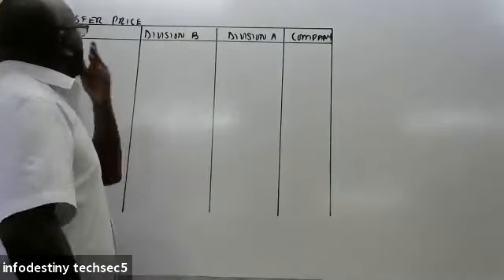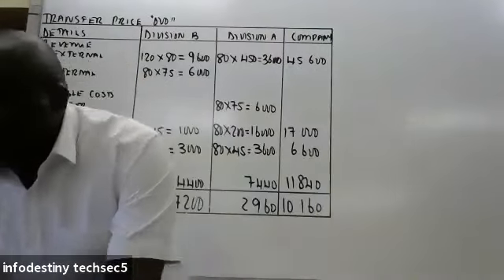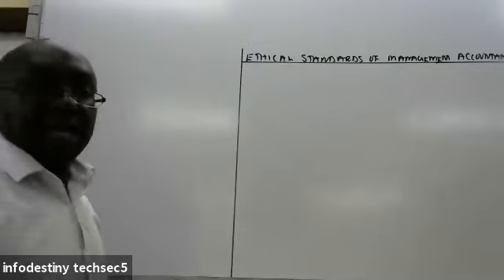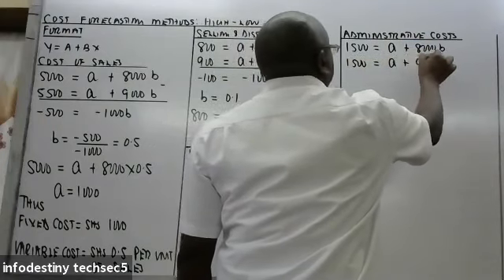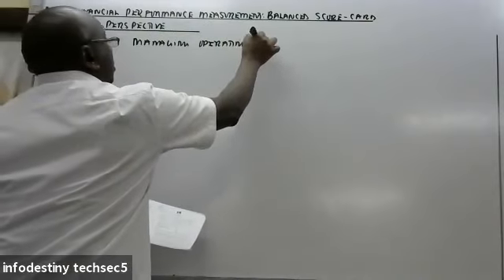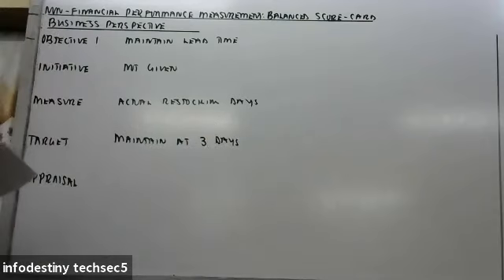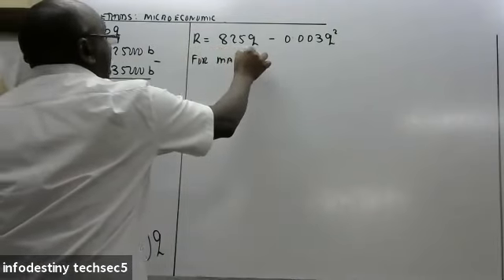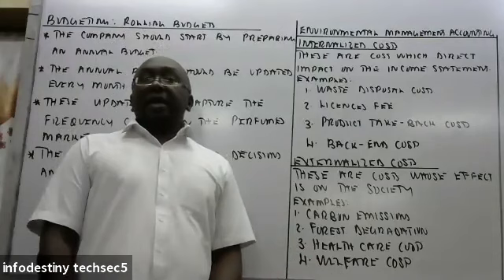ADVANCED MANAGEMENT ACCOUNTING REVISION LESSON DONE ON 12-4-2021 MORNING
DESTINY TECHNICAL SCHOOL,NAIROBI